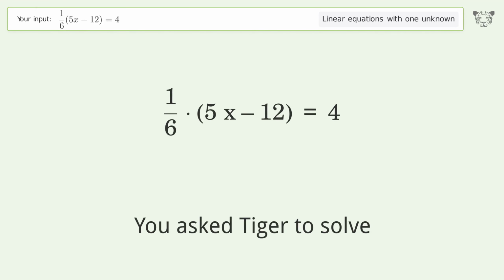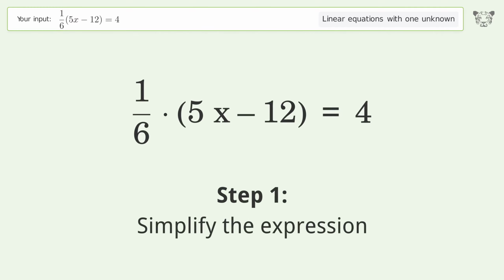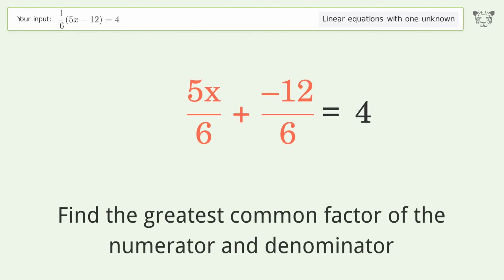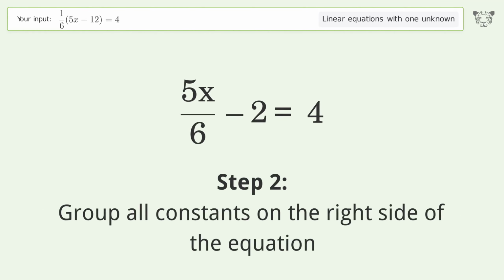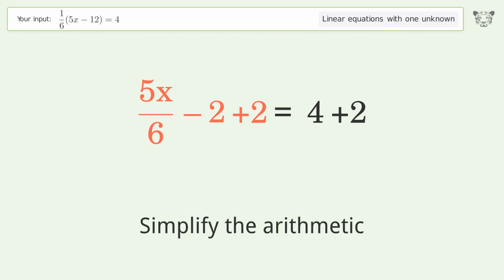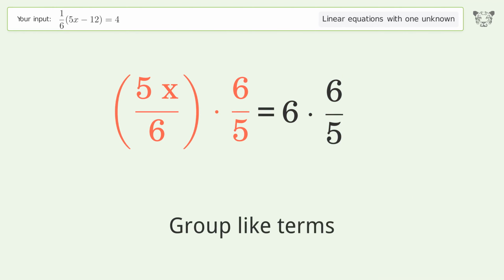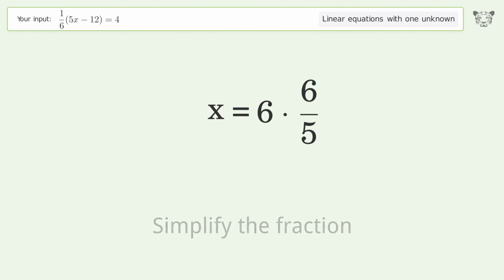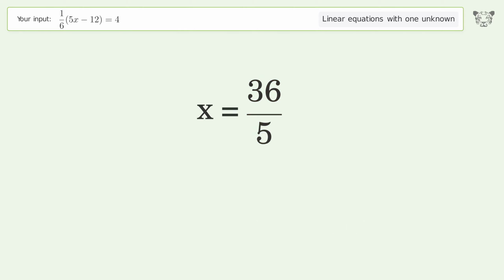Solve 1/6(5x-12)=4: Linear Equation Video Solution | Tiger Algebra